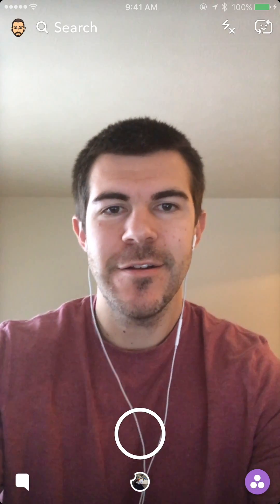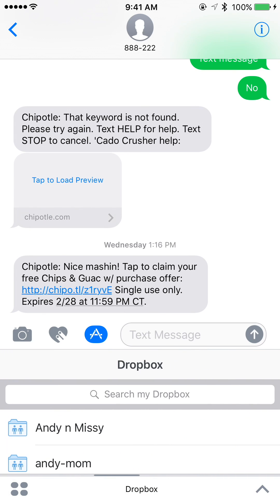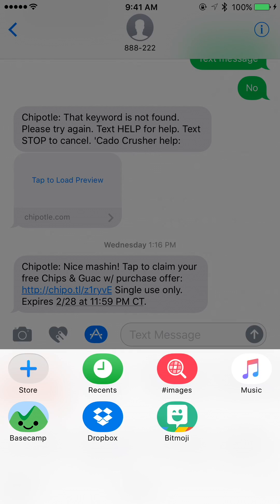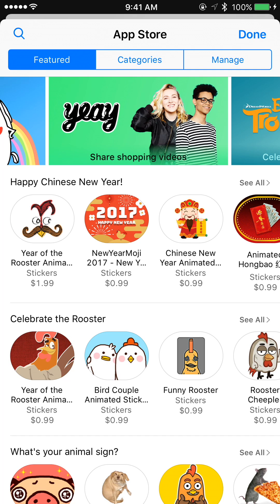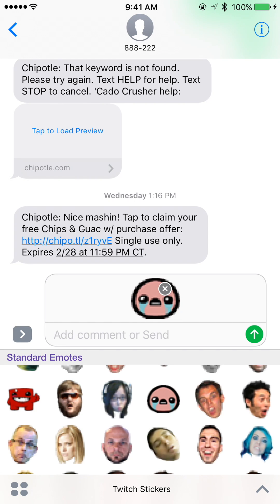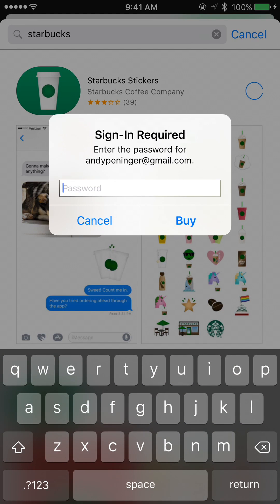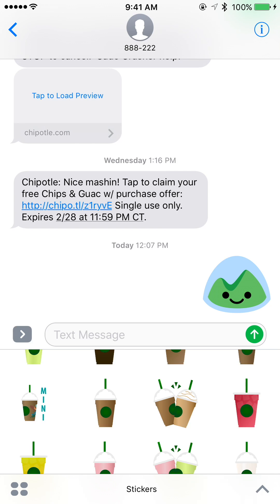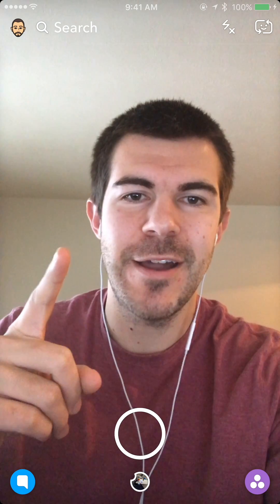How to Use Stickers on iPhone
A walkthrough on using stickers in the keyboard on an iPhone.